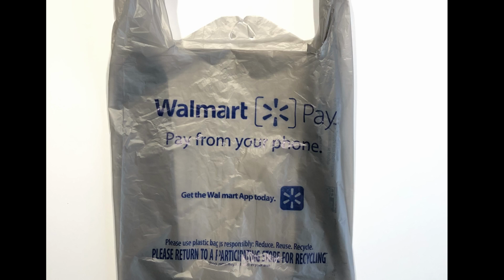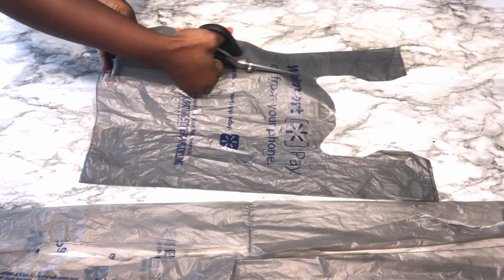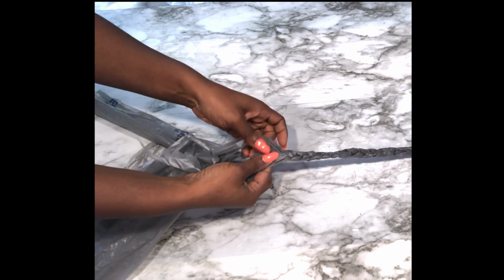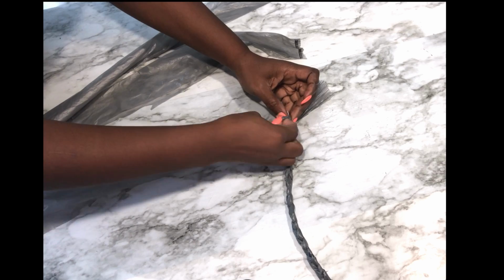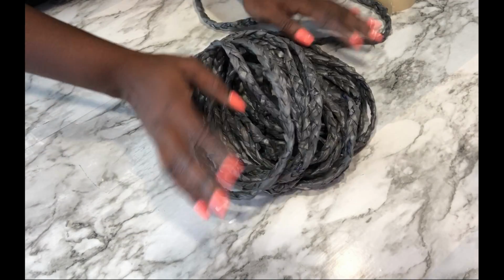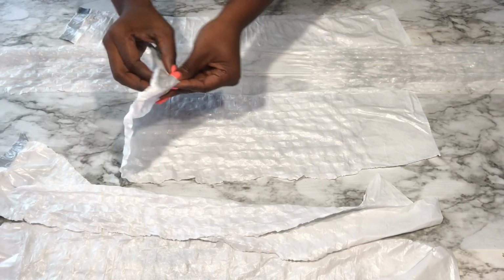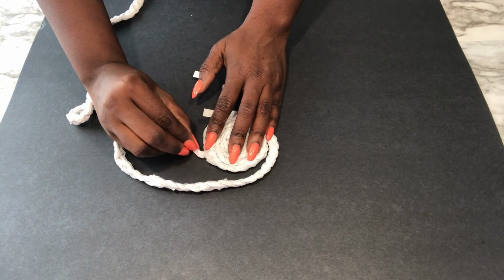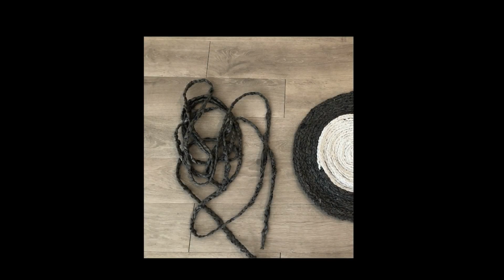DIY ROOM DECOR WITH WALMART BAGS| WHAT TO DO WITH EXCESS GROCERY BAGS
PLEASE STAY SAFE AND PRAYERFUL DURING THIS OUTBREAK!
This is a New 2020 Recycling Idea that gives us value for Waste! This is a Diy to keep ourselves busy during this period since most of us will be Home.
In this DIY, I will show you How Home Elegance can be achieved  in a Cost Effective way using Regular Items like plastic bags!
This is a way to Achieve a High End Look for the Home using Items you might already have.
This is a Home Decorating idea for Craft Lovers using regular items which the end result adds Uniqueness to the overall Presentation in the Home.

HERE ARE THE ITEMS USED:
Walmart Bags
Trash Bags

(Used for most of my videos:)

yoduvh_diy